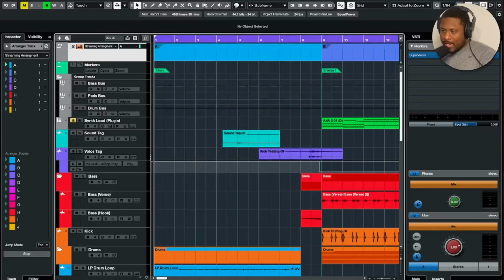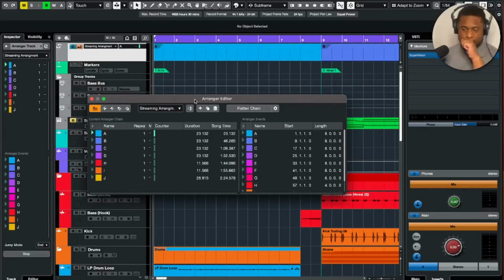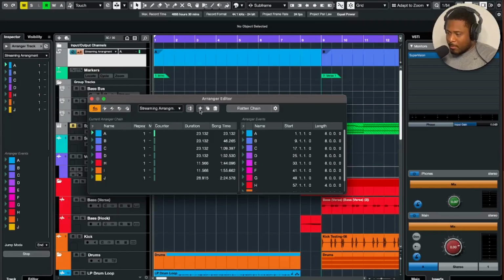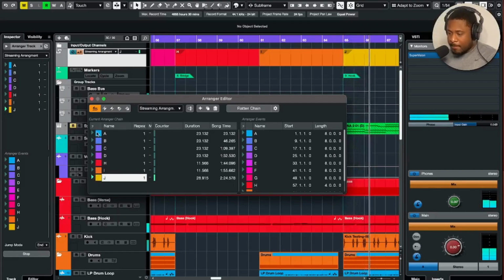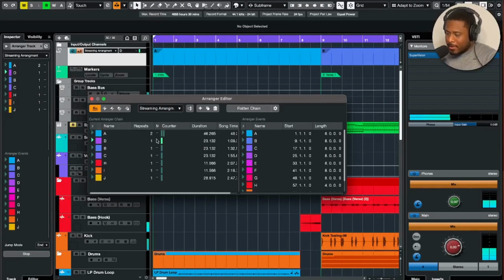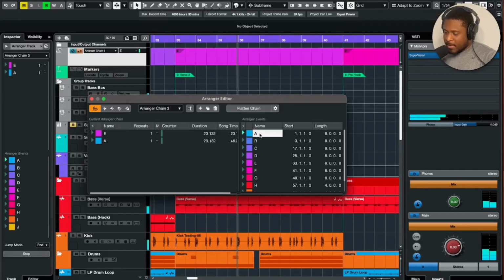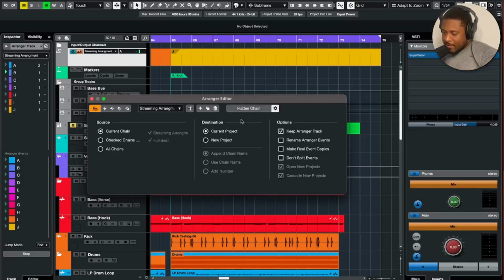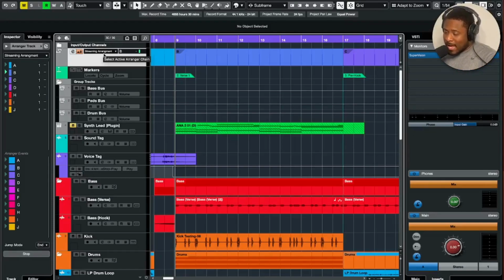How To Arrange Your Songs with Ease In Cubase 12 Pro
There are a lot of tools in Cubase that can speed up the workflow of creating songs. In this video, I go over a tool that can chop the time spent arranging your tracks in half!

🎹 About Tay NoeL
Producer • Artist — blending smooth Hip-Hop, R&B, and cinematic energy.
Music for late nights, quiet thoughts, and creative minds.